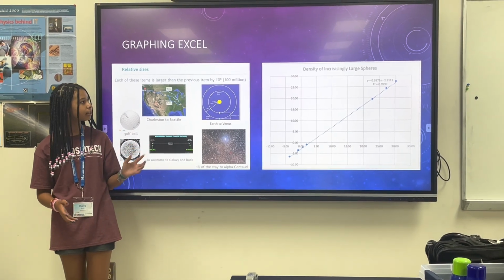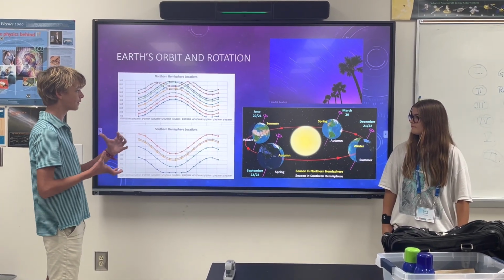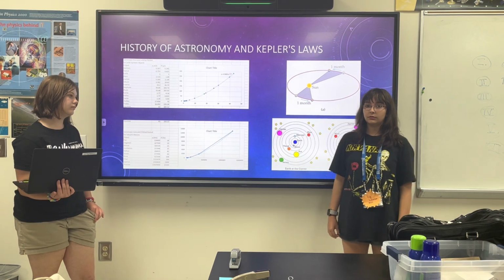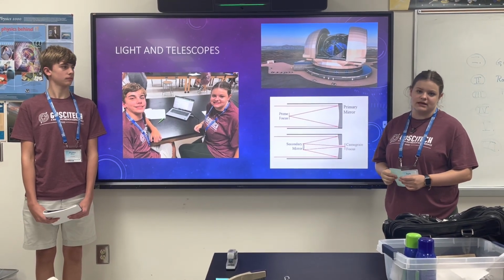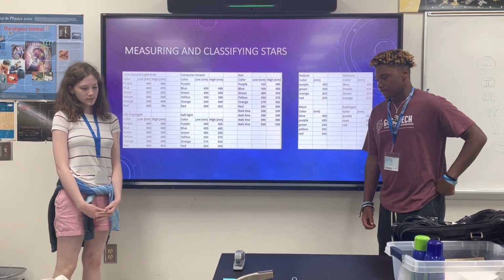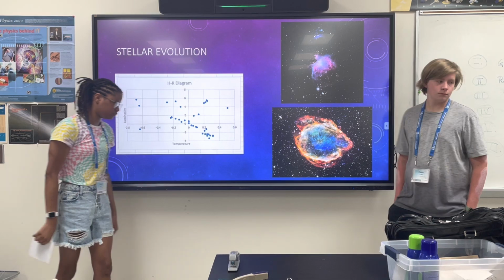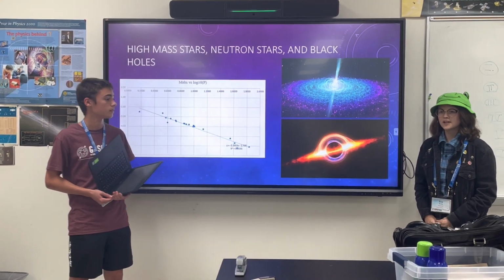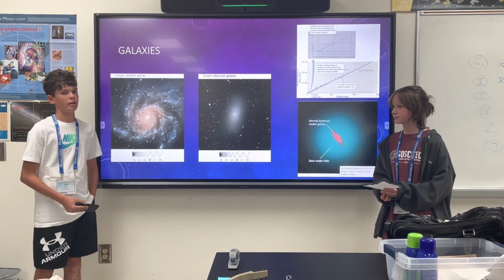Week 2 GoSciTech 2022: Astrophysics Stars and Galaxies